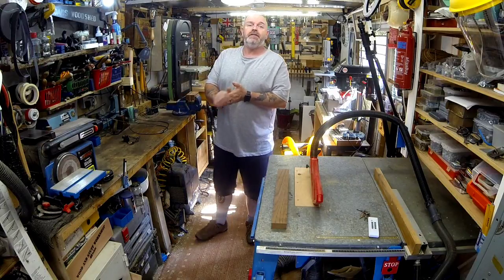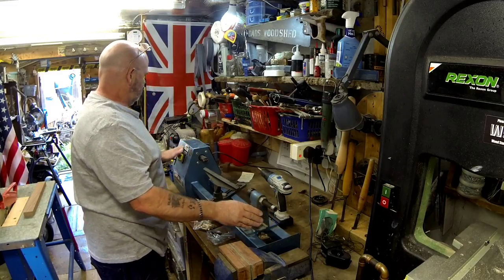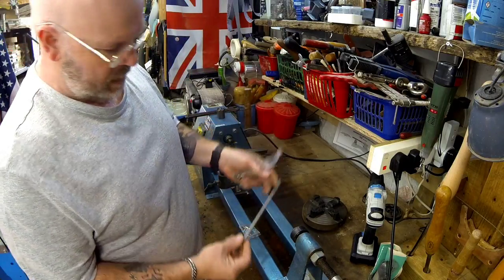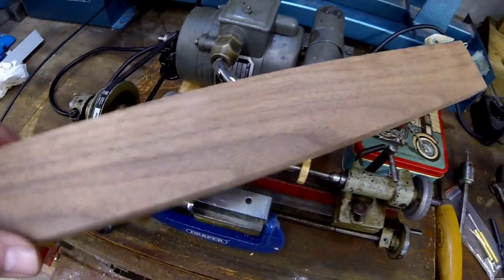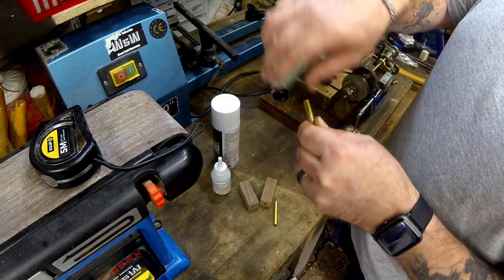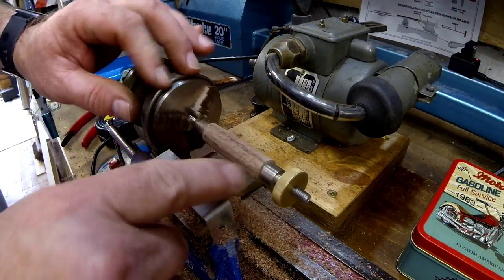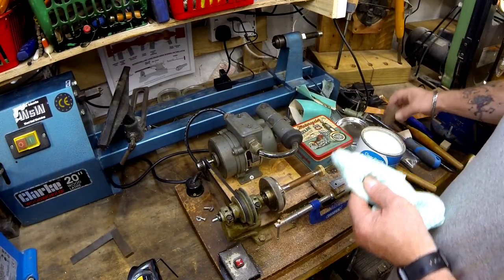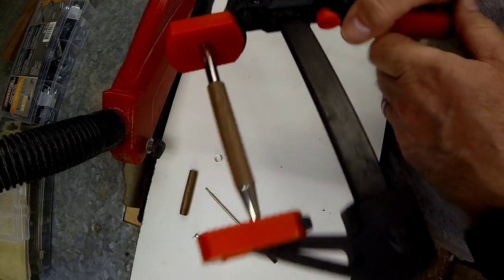Turning A Walnut Pen Without The Correct Tools / In The Workshop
Channel Shop I am determined to make a wooden pen for my wife even though I don't have the correct tools